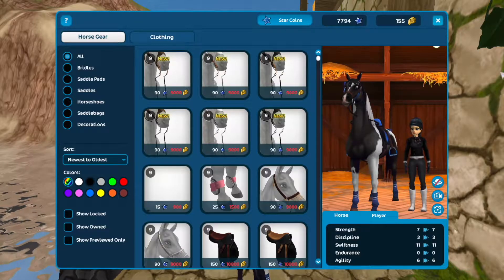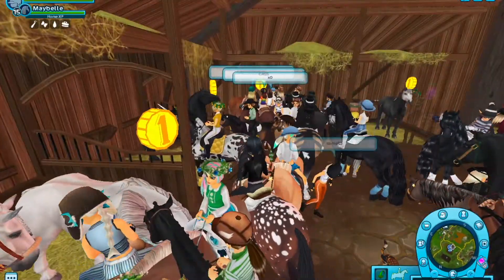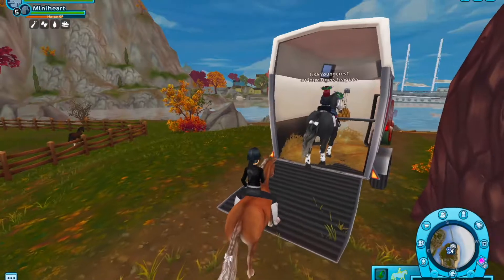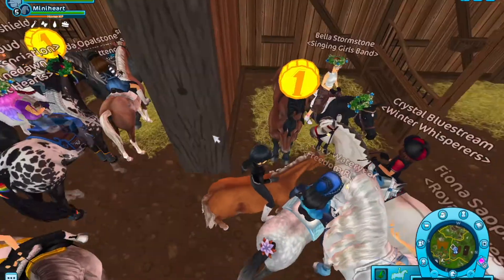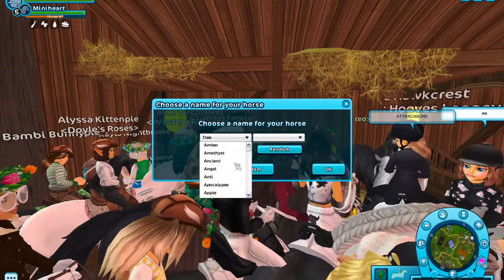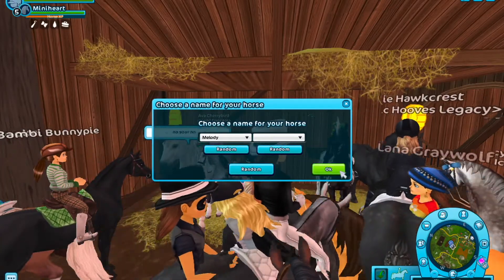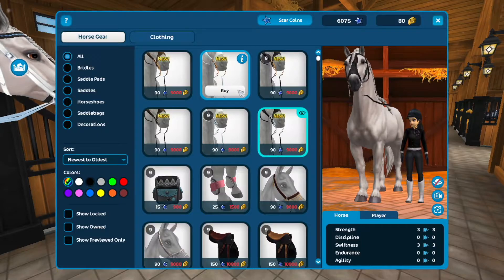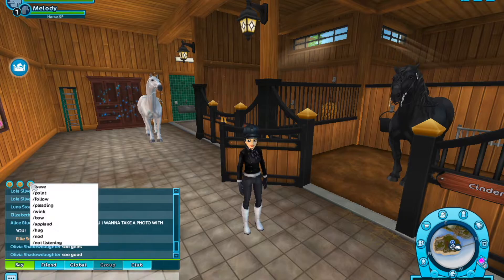[Star Stable] BUYING 2 ALL NEW PERCHERONS!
Hey guys! Today I buy Star Stable's new Percheron!

the fact that eggshell appeared in my random name options... is so random

A lil' bout me:

Star stable username: Annie Oldworth

Server: Fire Star

I accept friend requests, but only when my list is still not full!

Annie~